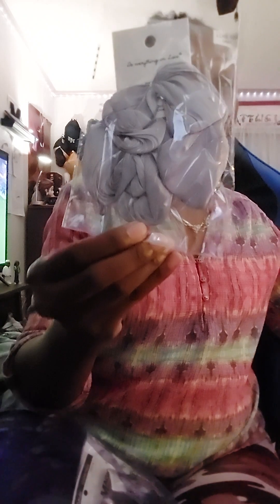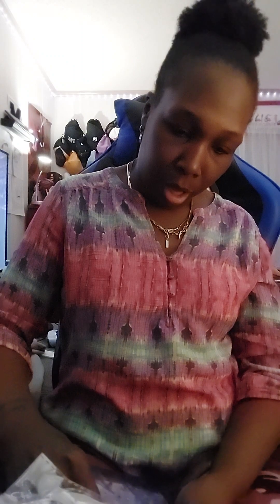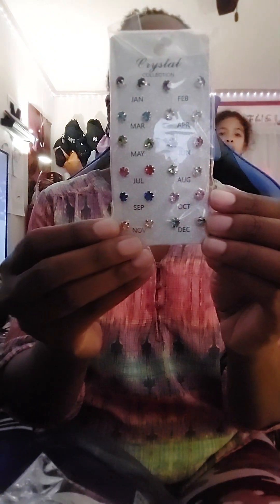Check out these Miss A Miss-tery Bag.